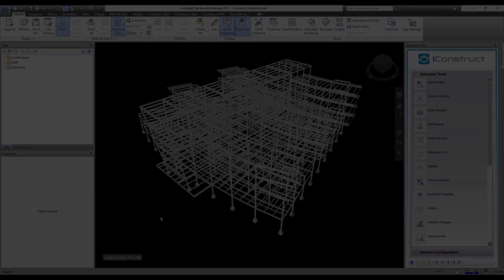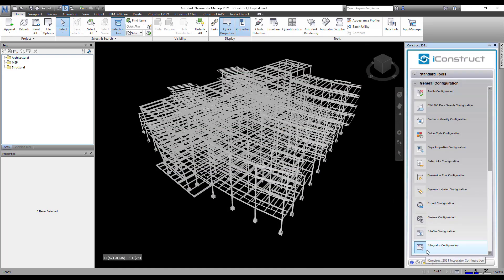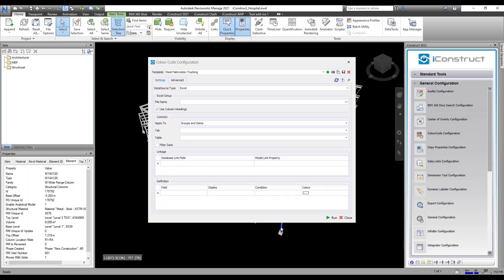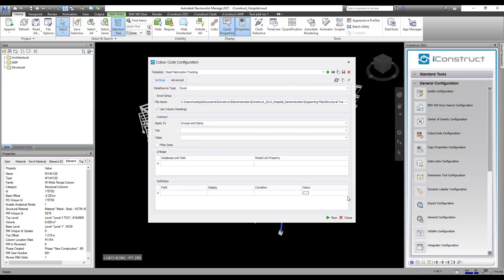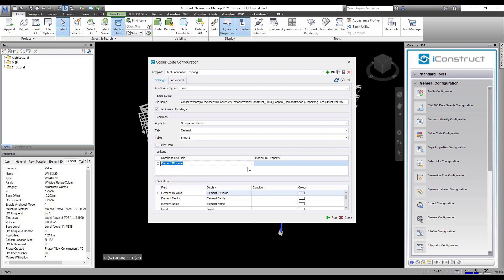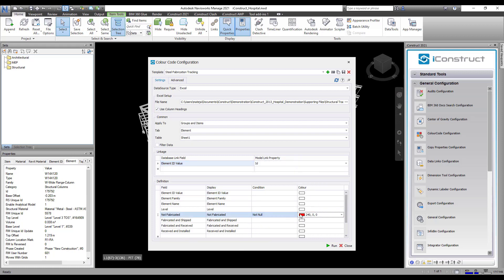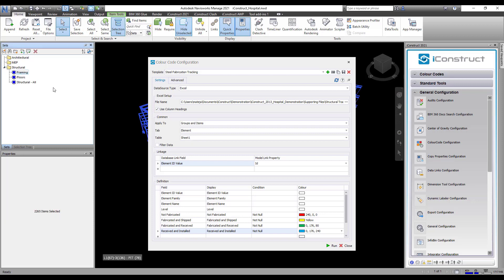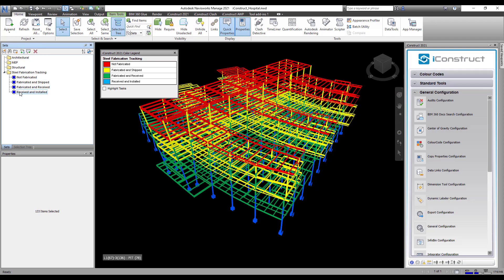Colour Code - Configuration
Colour Code will read a variety of external data sources and color models on predefined rules or SQL queries.